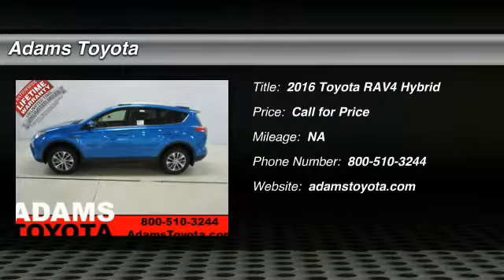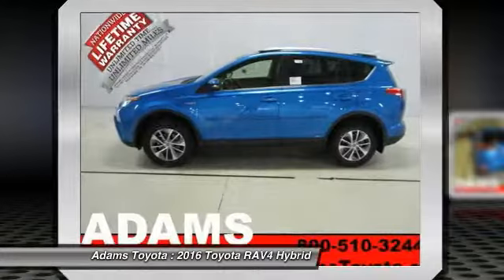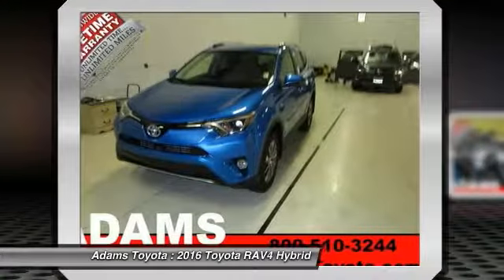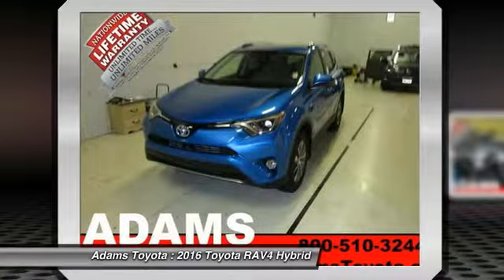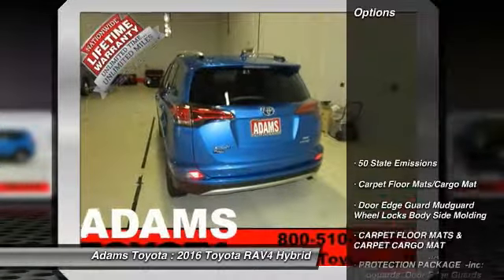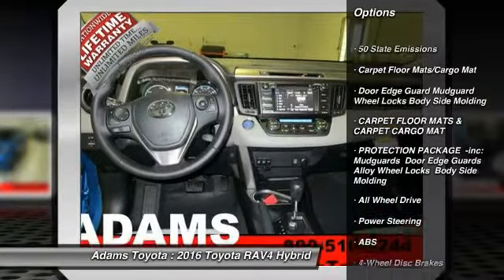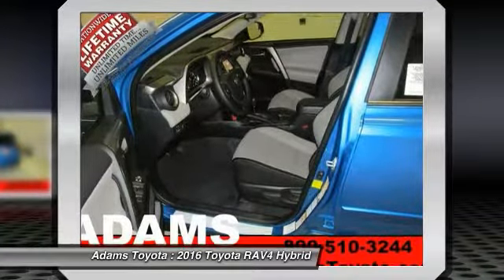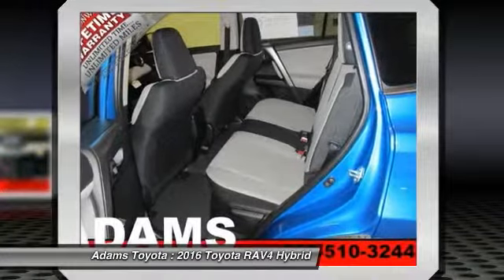2016 Toyota RAV4 Hybrid Lee's Summit MO 058849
2016 Toyota RAV4 Hybrid XLE

Adams Toyota
501 NE Colbern Road